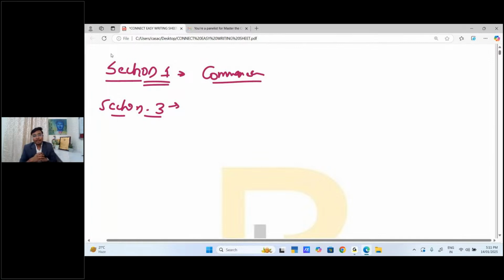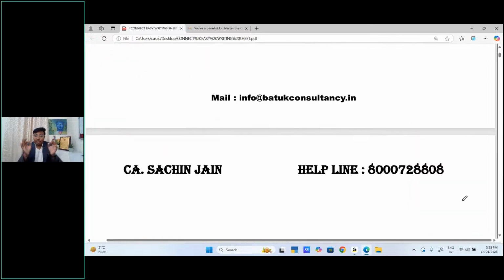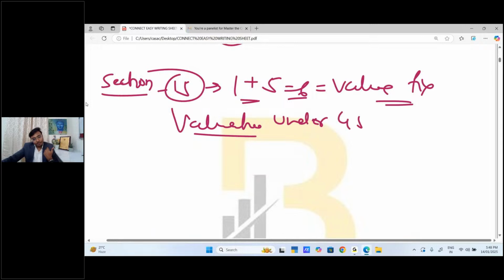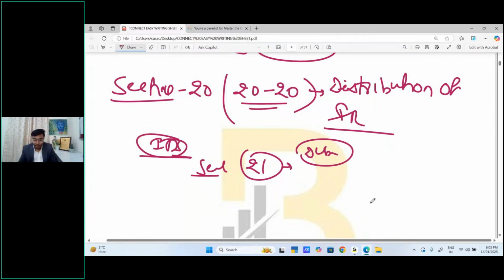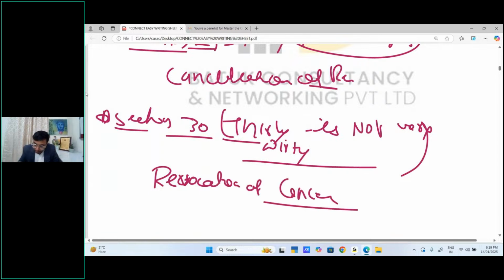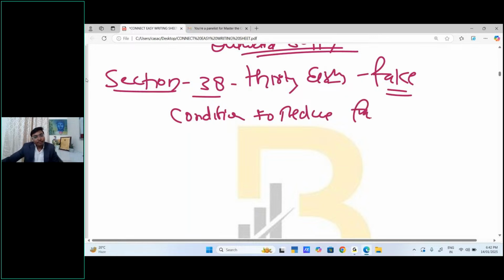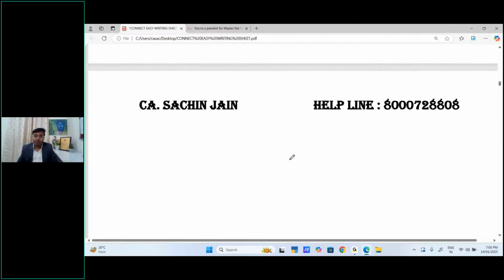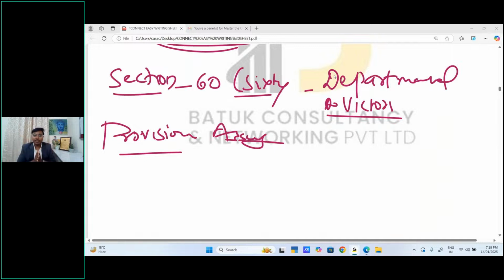Day 1 - Master the CGST Act with Memory Techniques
Master the CGST Act with Memory Techniques !!!

Free & Open For All.

14th & 15th January 2025
Tuesday and Wednesday
5:00 PM - 7:30 PM

Struggling to recall sections of the CGST Act during Returns or Litigation?

Join this Free Workshop to learn Proven Memory Techniques that will make the CGST Act easy to remember and apply!

A Participation Certificate will be Awarded to All.

What You'll Gain :
Memory Techniques Tailored for the CGST Act
Practical, Real-World Examples for Easy Application
Boost Your Confidence and Efficiency in GST Filing

Chartered Accountants
Tax Consultants
GST Practitioners
Legal Professionals
Business Owners & Entrepreneurs
Team Members of All the Above

Guest Speaker
CA. Sachin Jain - GST Expert, Known for His Innovative Teaching Methods and Interactive Sessions.

Don’t Miss This Chance to Master the CGST Act and Elevate Your Expertise!
Also, Share with all Your Professional Friends, Colleagues, and Other Connects.

Virag Shah
CA CMA CS LLB CAIIB
Founder - Connect Easy